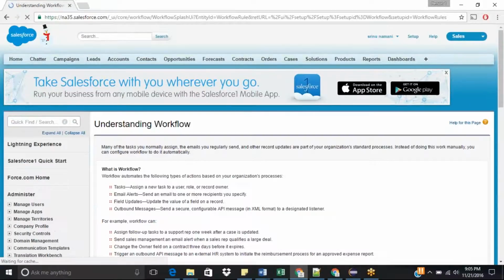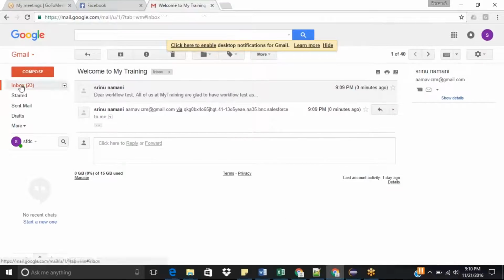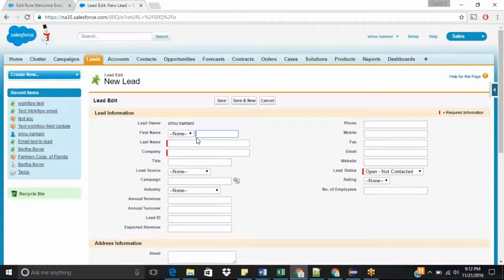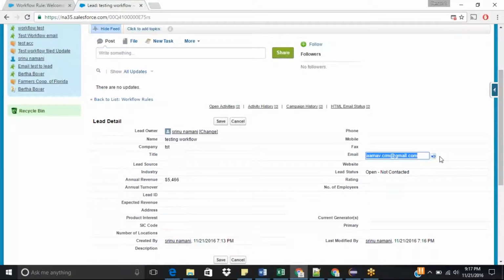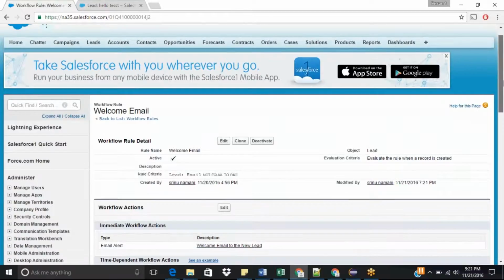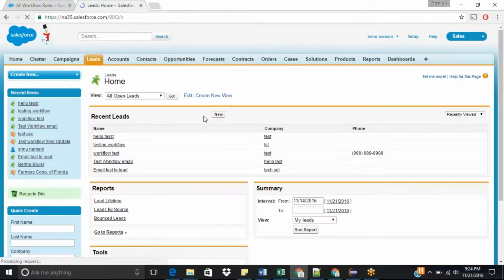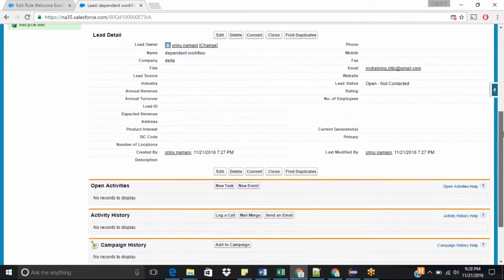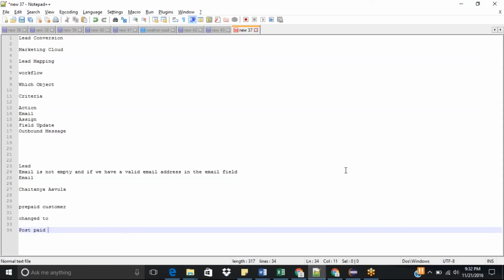Workflows in Salesforce Part 2